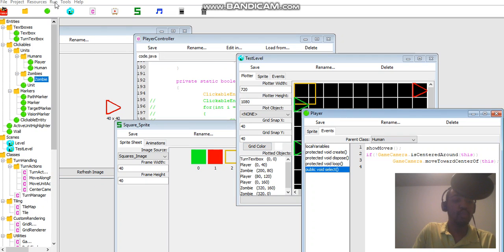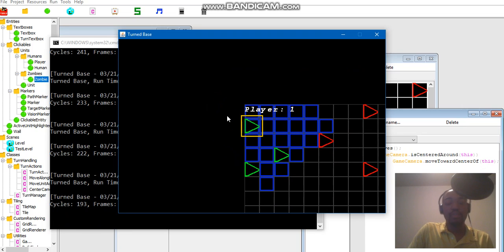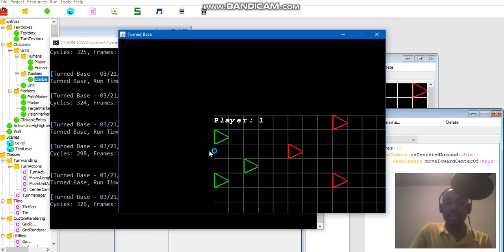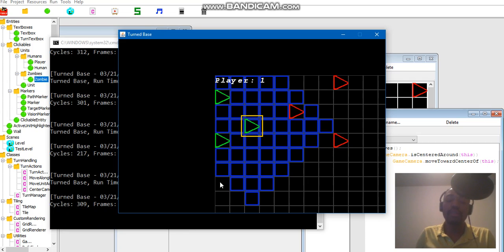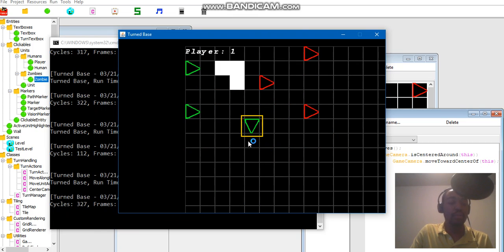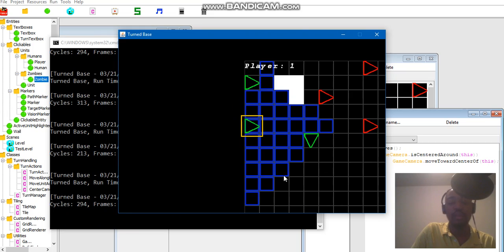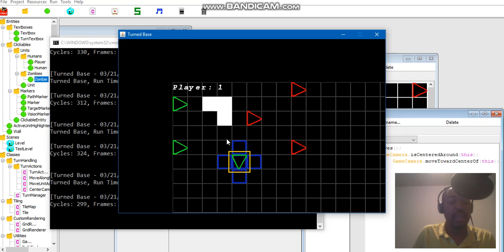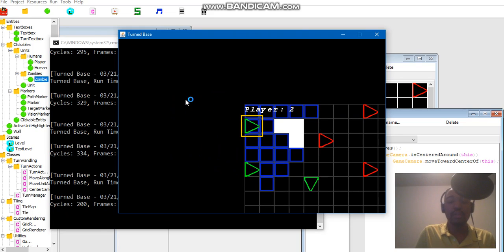Java Indie Game Devlog 01 - Turned Based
This is the first devlog in a series following my journey making a 2D turn based strategy game.

Engine/Studio: Self made using Java 7
Screen Recorder: BandiCam
Microphone: Behringer XM8500
Audio Interface: Behringer UM2